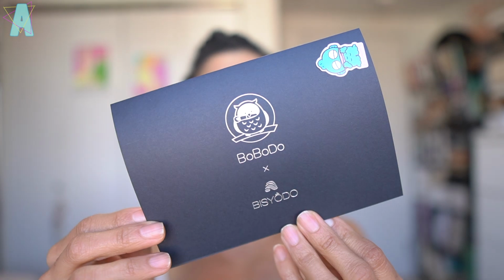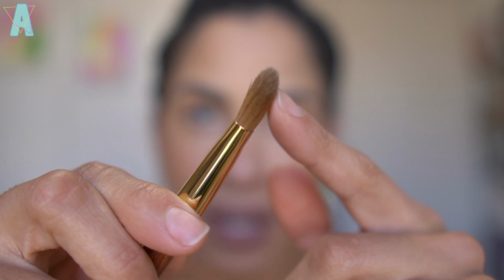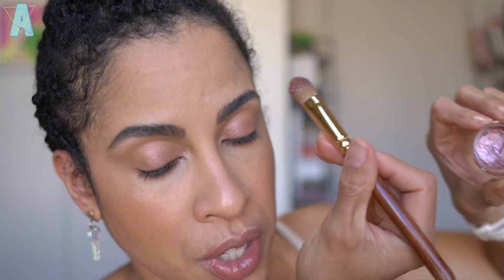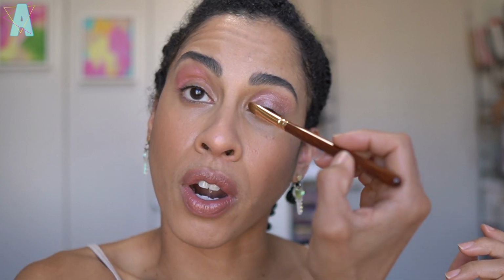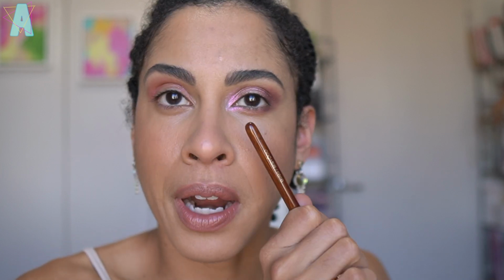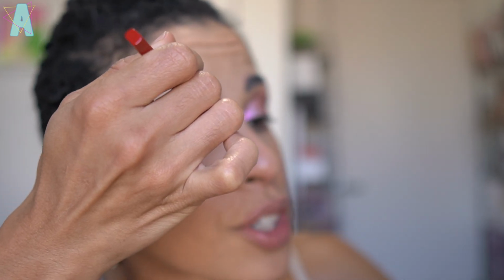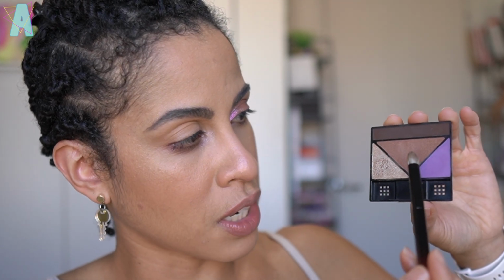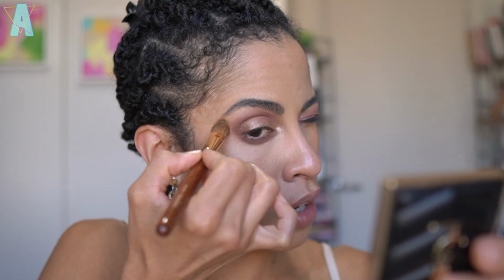NEW FUDE BOBO // Bisyodo + Koyudo Collabs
Hi Frenzzz!

Thank you to Bobo again for the generous gift, and congratulations on this spectacular collab with Bisyodo! This kolinksy brushes are nothing less than exquisite, and having the additional Koyudo No. 3 is MUAH!!

*Small shader is in this set*

ONLINE COACHING

TIMESTAMPS
0:00 Thank you, Bobo!
3:57 BisyodoLarge Shader
9:34 Bisyodo Blender
12:37 Bisyodo Small Shader
17:20 Koyudo Pencil Brush
26:06 Koyudo Pencil Demo 2
29:15 Final Looks

➡️ NAILS
Bare Nails

➡️ EARRINGS
ISLYNYC

KINKYSWEAT
➡️ LOGO?

➡️ SKIN TYPE!?